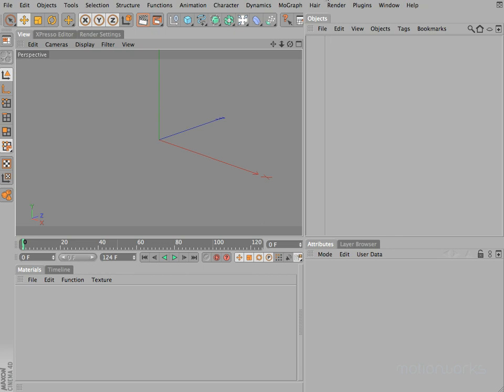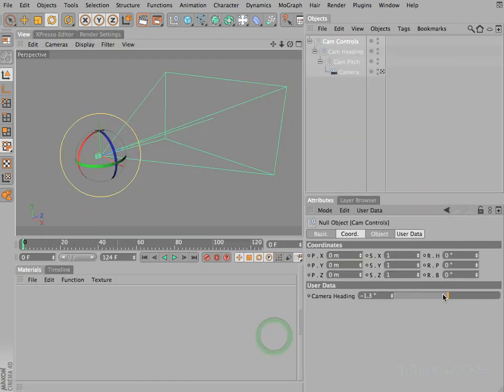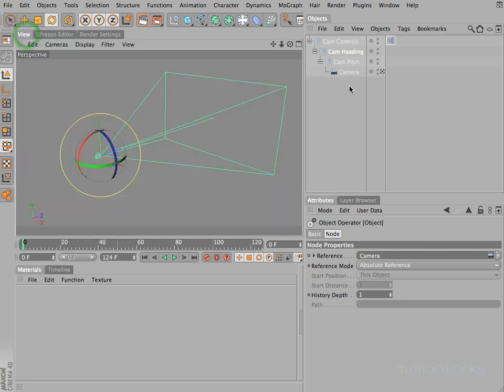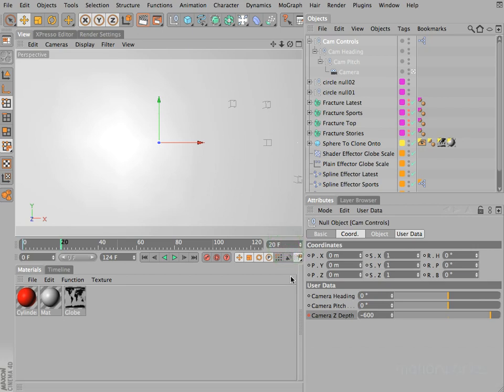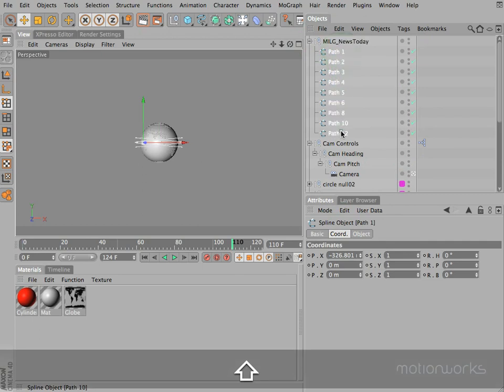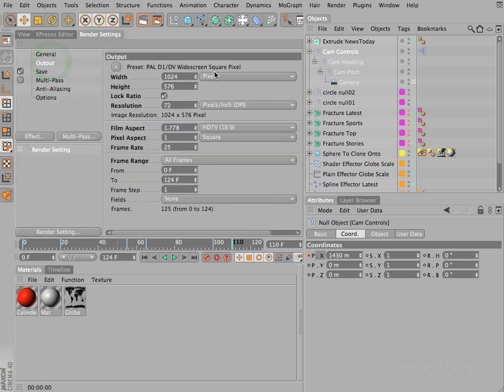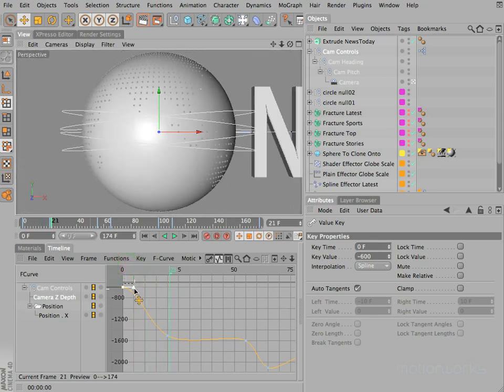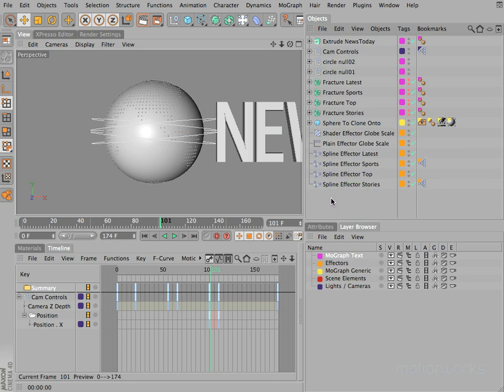[Old] News Station Intro Tutorial 04 | After Effects and Cinema 4D